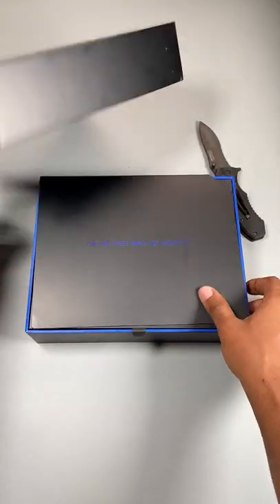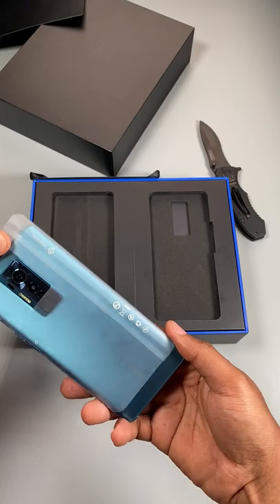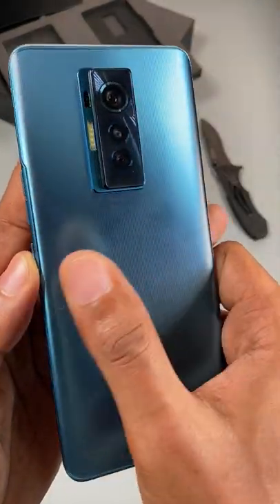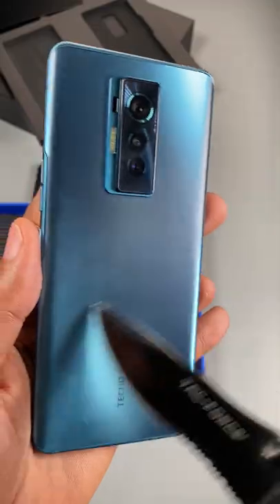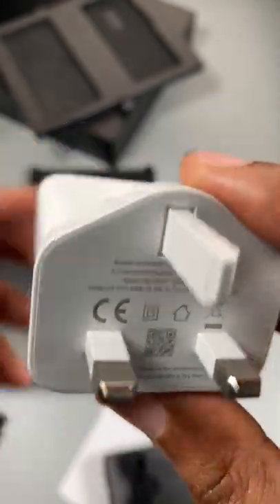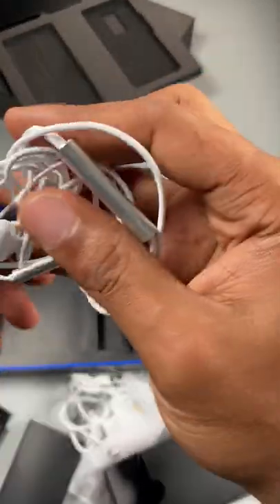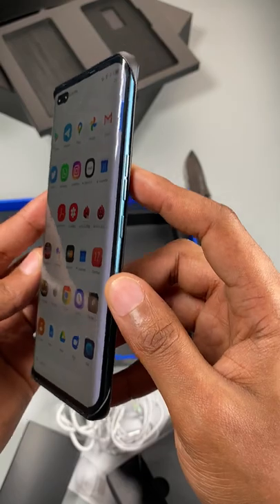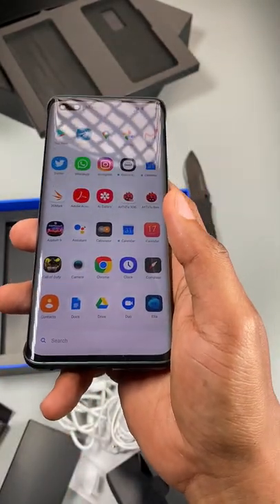TECNO Phantom X Unboxing ASMR 🔪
TECNO Phantom X Unboxing ASMR in 'Iceland Blue' color. TECNO is calling the Phantom X their first premium smartphone and it looks as though they have sort of done something that is new to TECNO, but pretty much old tech, if you're coming from other Global brands. That edge to edge curved Super AMOLED display is nothing new to Samsung, Xiaomi, Oppo, OnePlus, Motorola e.t.c. but for TECNO, it's a first. Based on the comparison photos I shared side by side Samsung Galaxy A72, A52 and Poco X3 Pro, the tech community isn't too thrilled by the selfie camera in the very least. Link to the comparison post
The Phantom X also comes at a price that breaks the bank, as far as midrange phones go. It is priced at N228,000 ($455) and It definitely is one of the most overpriced midrange phones of 2021.

TECNO Phantom X Specs

• 6.7" FHD+ 90Hz Super AMOLED Display
• Glass Back (Gorilla Glass 5)
• MediaTek Helio G95
• 50MP + 13MP + 8MP Back Camera
• 48MP + 8MP Front Camera
• 8 +256GB RAM/Storage
• 4700mAh Battery (33Watt Charging)
• Android 11
• 163.5 x 73.8 x 8.7mm & 201g

TECNO Phantom X code name: TECNO AC8
Popularly mispelled as Techno Phantom X